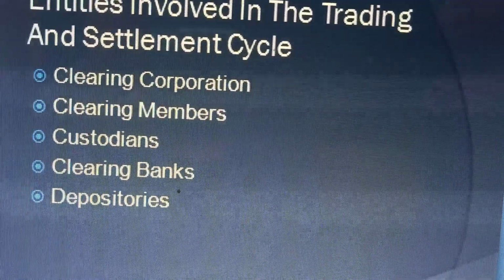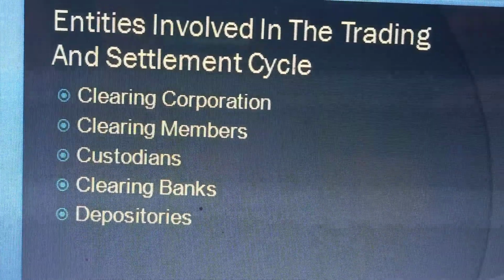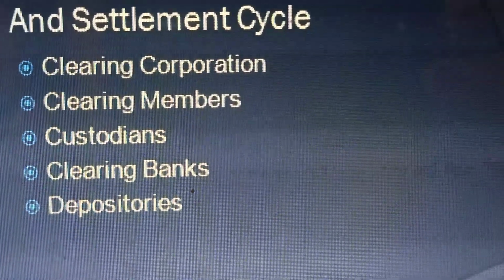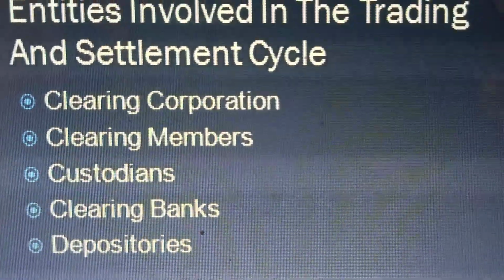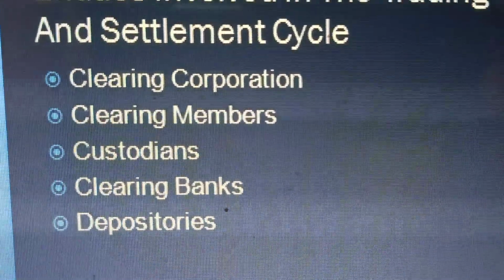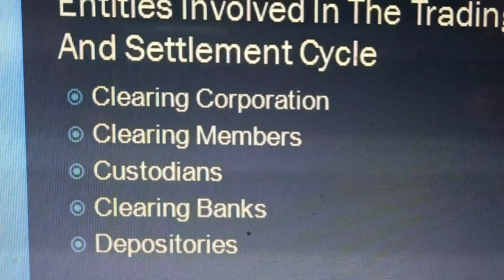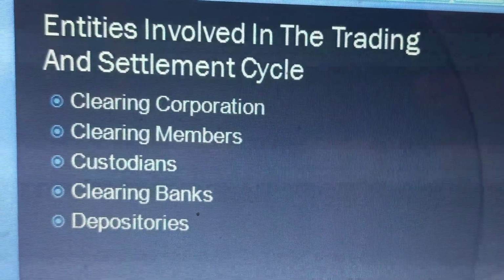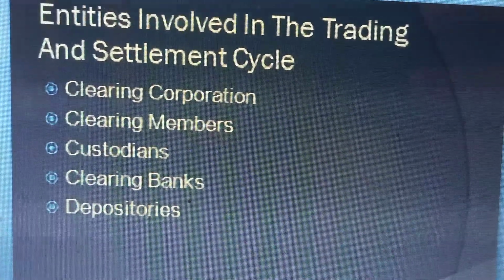Part-2- SCM-Entities involved in the trading and settlement cycle by Madhu Ashwini